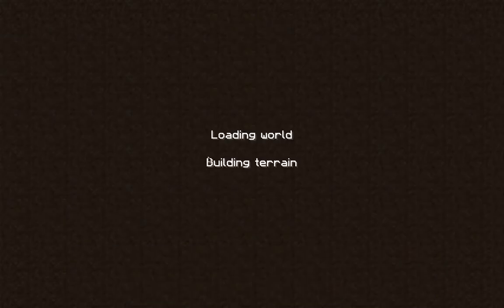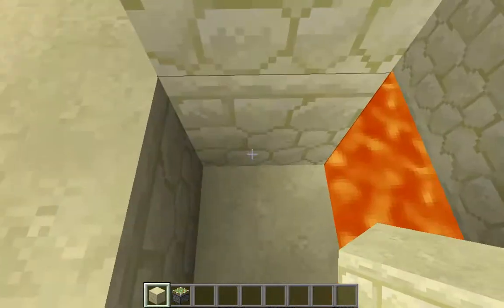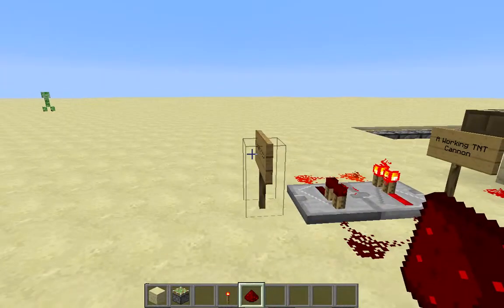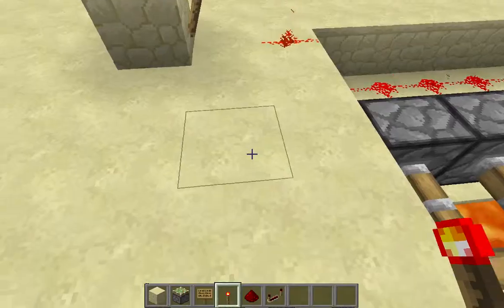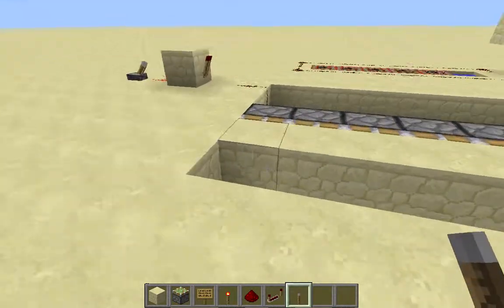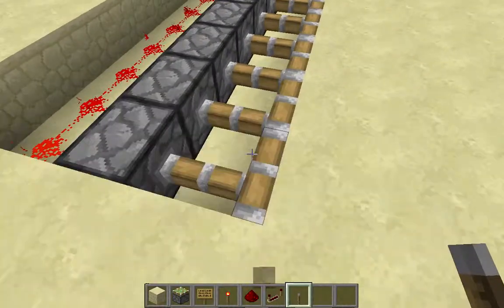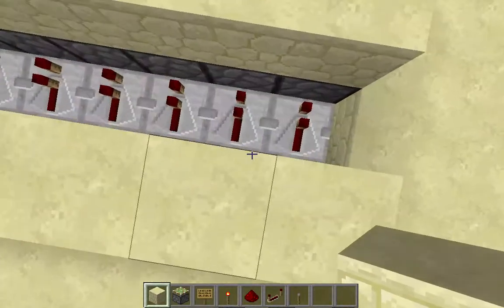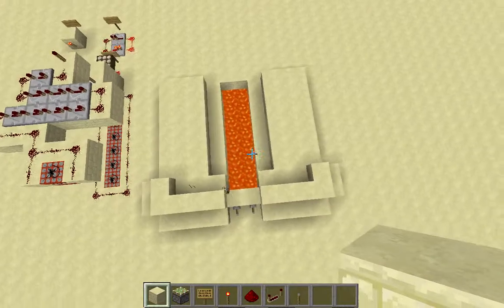Minecraft: Redstone Tutorials Ep 3: Lava Trap